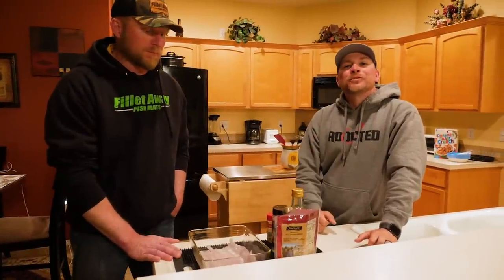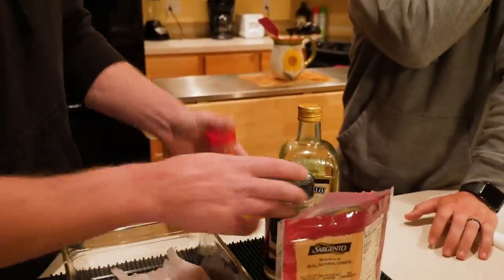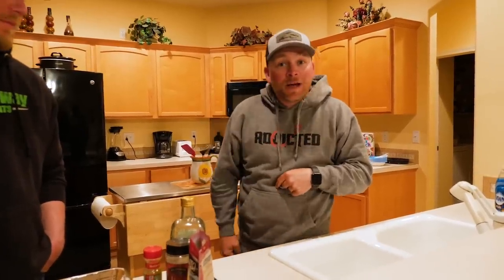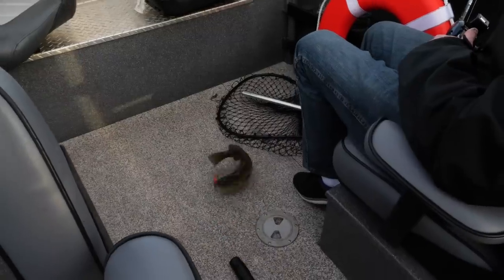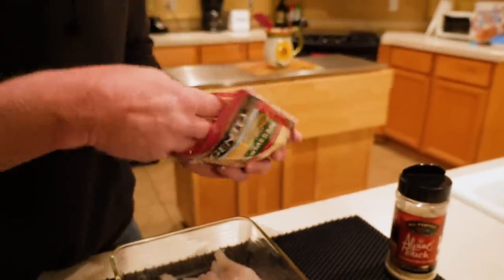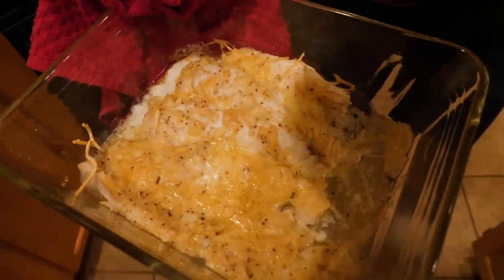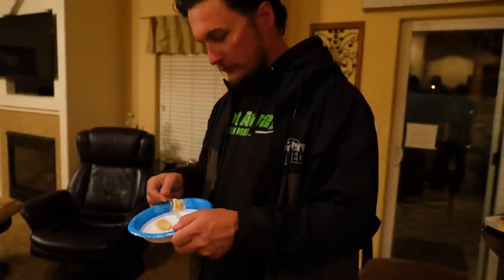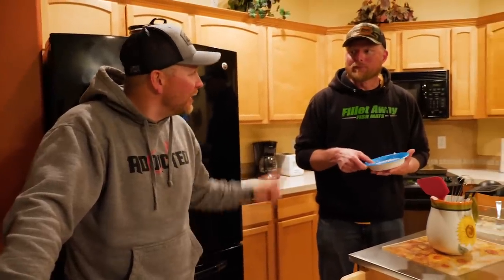Walleye VS Bass CATCH & COOK (Blind Taste TEST!)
Have you ever wondered if bass taste good? Have you ever wondered if smallmouth bass taste as good as walleye? In this video we spent a long brutal day out fishing getting sunburns for just a couple fish, but we took that bounty back to the Airbnb to do some cooking! We're doing a walleye and smallmouth bass catch and cook with a blind taste test to see which one is the best! Tune into to the whole video to see an awesome baked fish recipe and see which one the guys pick out of the two!

Addicted Fishing
7509 South 5th St.

STAY ADDICTED! 🤘🎣